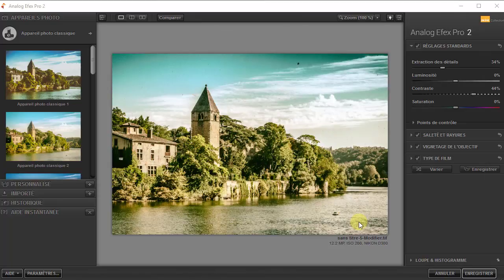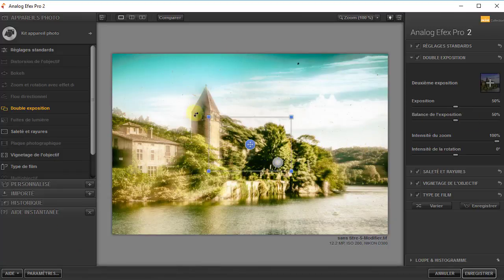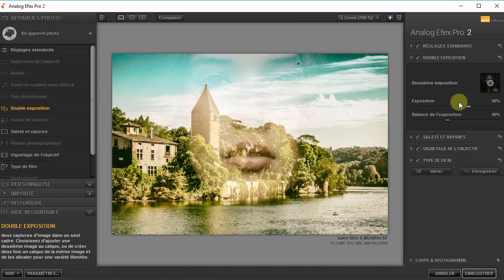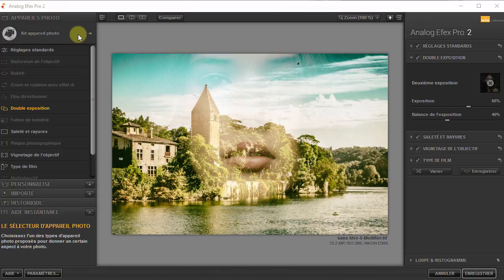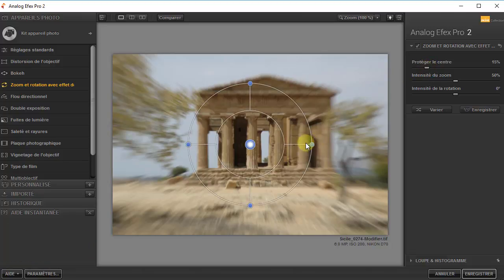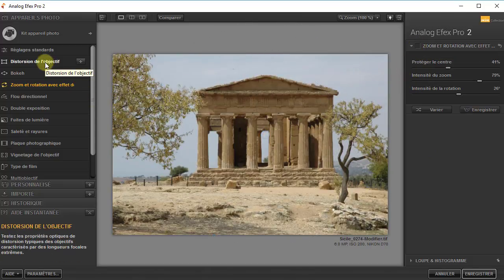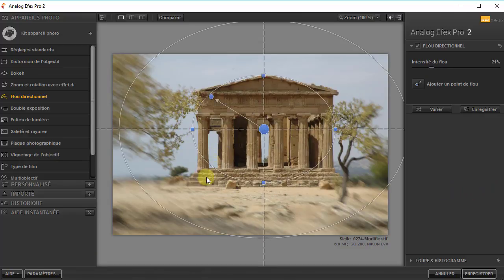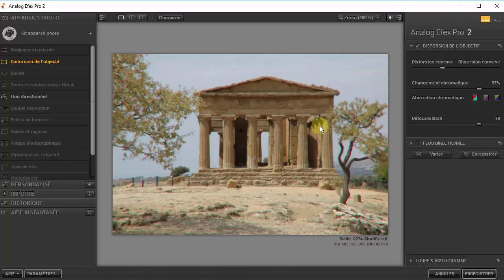La suite Nik Collection Chapitre 7 Partie 2 Analog Efex Pro 2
Personnalisation d'une combinaison d'outils existante.
L'outil double exposition.
L'outil Zoom et rotation avec effet de flou.
L'outil flou directionnel.
L'outil distorsion de l'objectif.